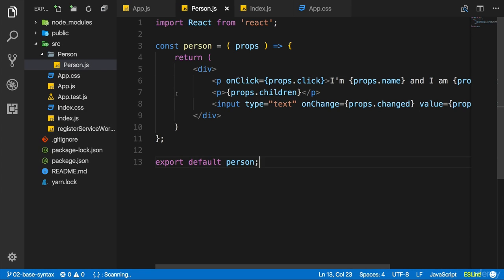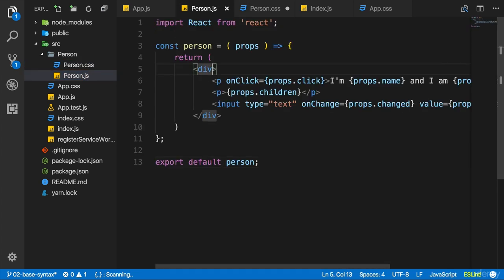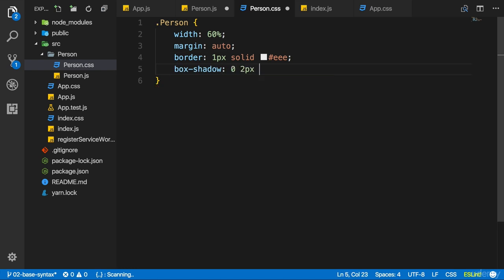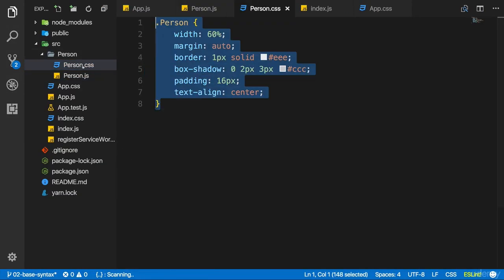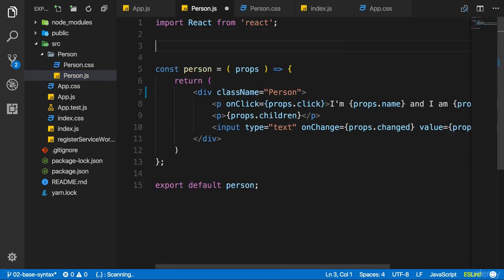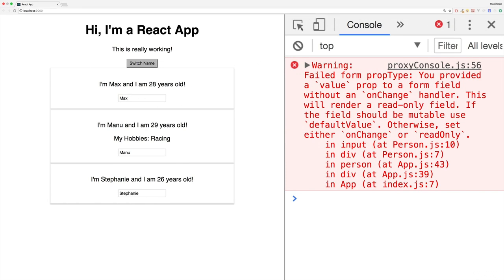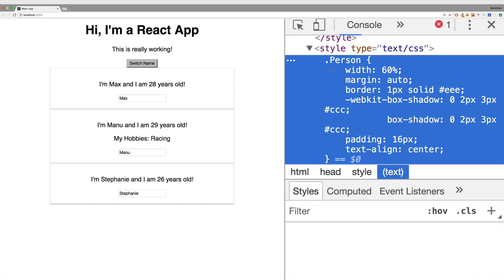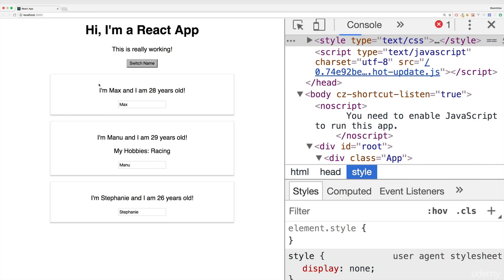046 Adding Styling with Stylesheets.mp4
046 Adding Styling with Stylesheets.mp4